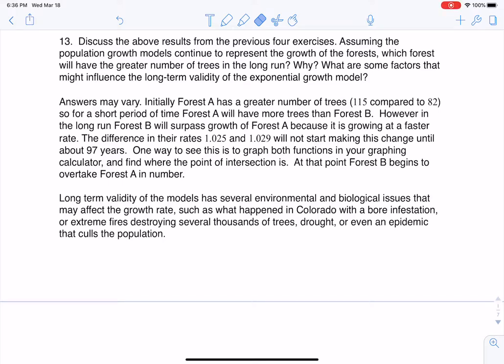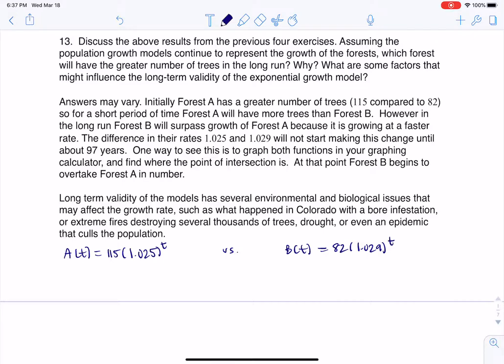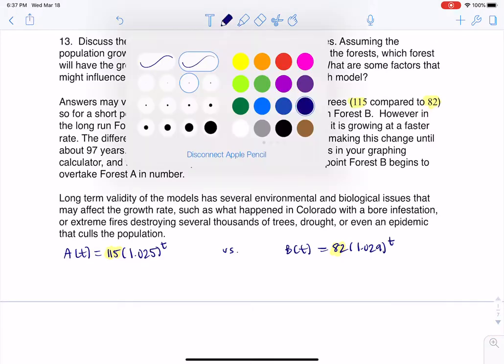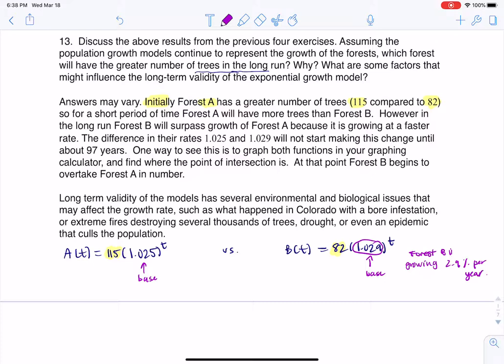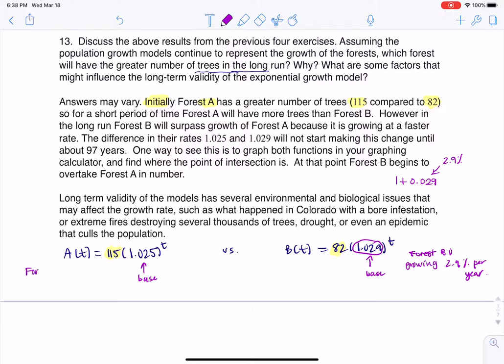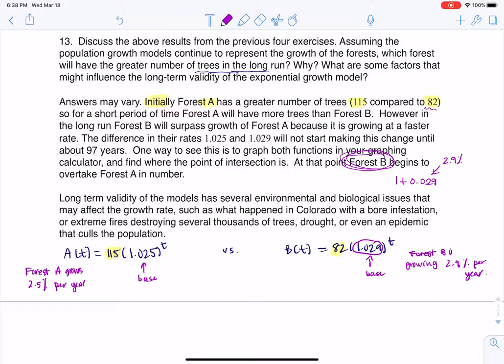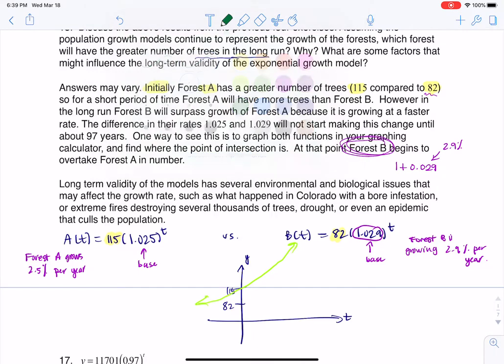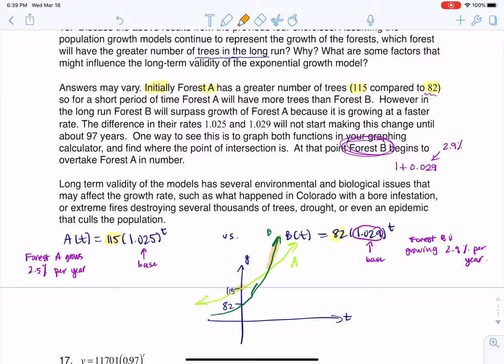Math 31 HW Section 6.1 #13